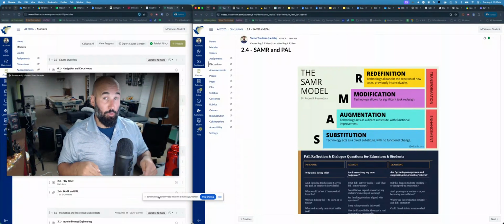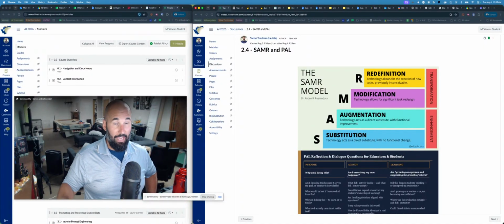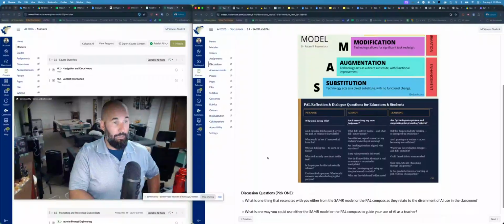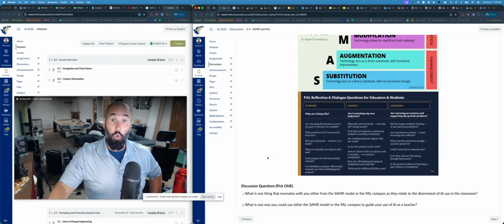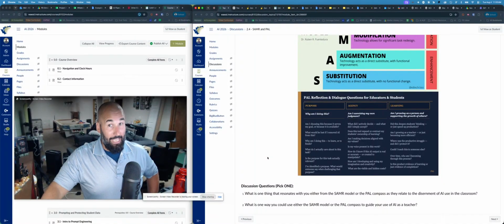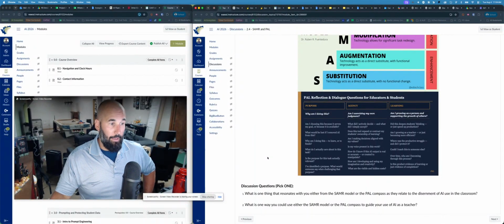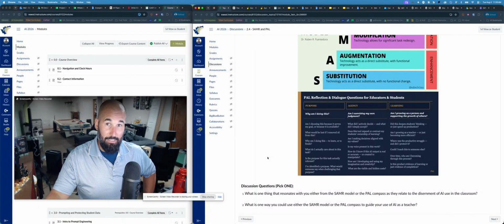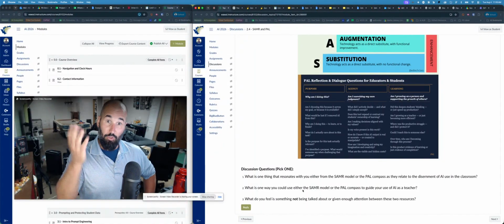CSD | 2.4 - SAMR and PAL